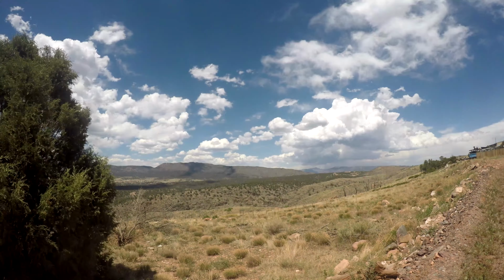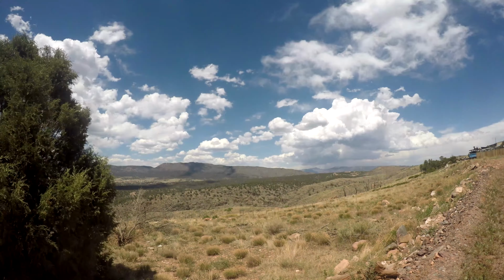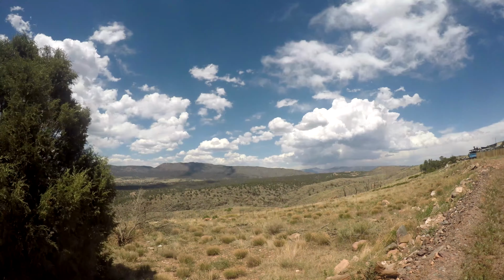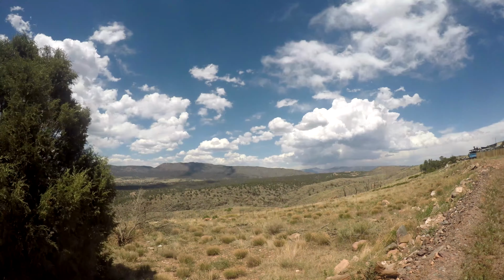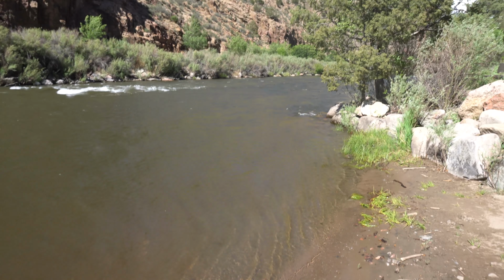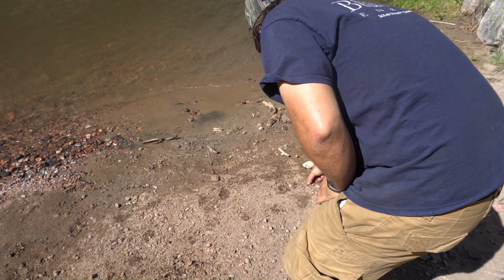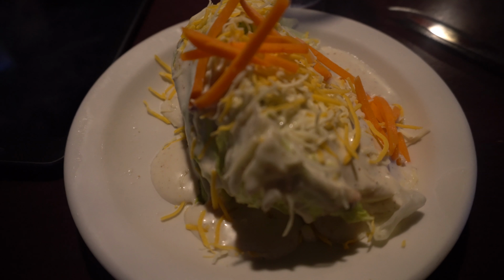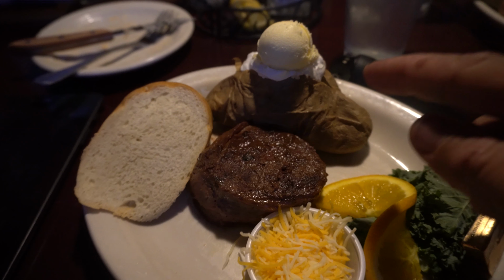Is It Really Worth It?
In this particular video we get back on the road and head to Salida for cooler temps but my a quick stop by the Royal Gorge and stop by a Resturant with only one item. This is Pandamonium small RV Living with updates, upgrades, travels and the lifestyle of living in a Motorhome in different places. off grid with solar power, composting toilet & rain water collection. This is my pandemonium tour across America in my 22' RV I call Panda with 1090 watts of Solar Power. So join me if your open to fun, excitement, traveling, hiking, day to day life & exploring on the road during my trip through the many states and cities .wish me luck and good fortune on this life long adventure. Maybe I'll see ya on the road somewhere. Good or bad, smooth or bumpy it's time to hit the road. "Onward Bound!" Wishing everyone Happy Trails and glad to have you along with me on this journey called life. Just a quick ending note I am a transgender and part of the LGBT community.
For "Onward Bound" video clips email to
Music...
Song: Light In The Dark (ft. Sina Py & Ryan Oakes)
Artist: Rival

Connect with Rewind Remix!